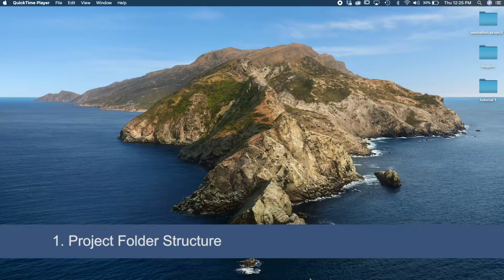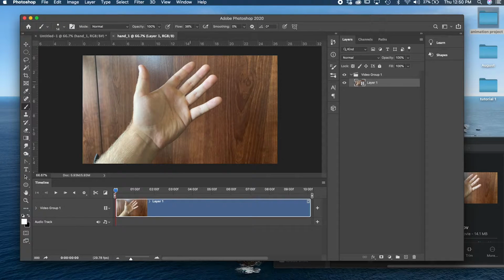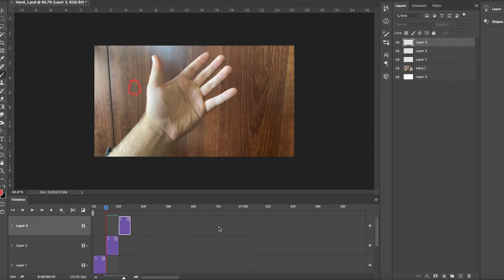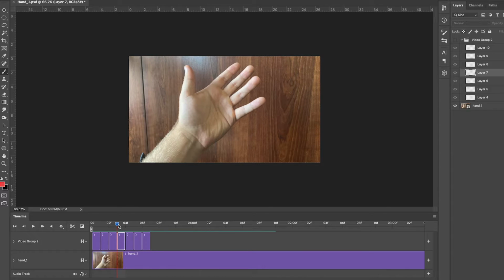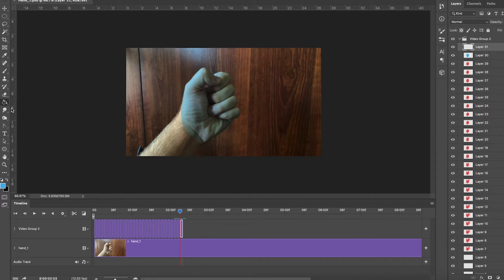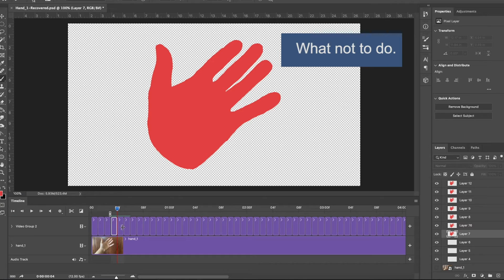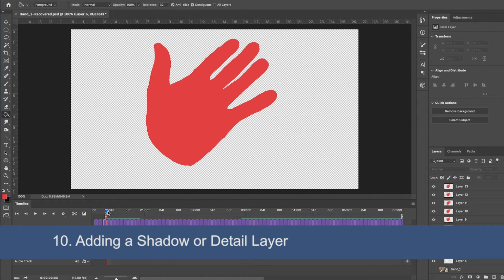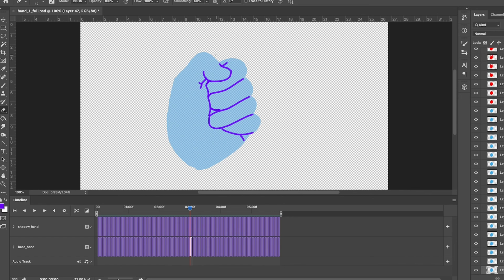1. Rotoscoping in Photoshop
2D Animation Studio

1. Rotoscoping

00:00 - Project Folder Structure
01:56 - Rotoscoping Intro
03:07 - Importing Video and Video Timeline
05:04 - Video Frame Rate
07:30 - Video Groups vs. Video Layers
12:50 - Start Rotoscoping
15:39 - Short Loop
21:03 - Full Animation Loop
25:13 - Cleaning up the Loop
26:37 - Adding a Shadow or Detail Layer